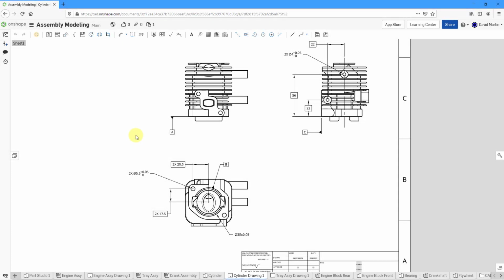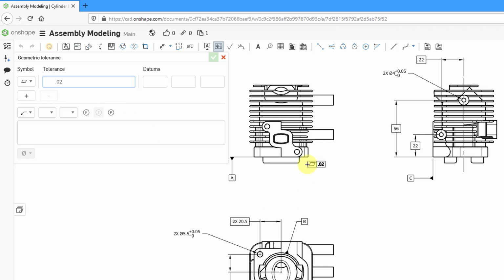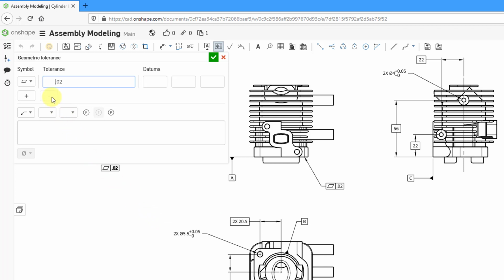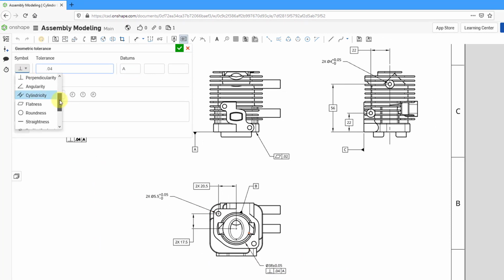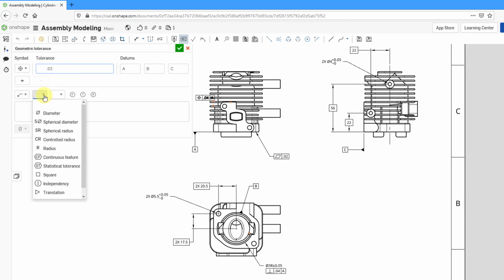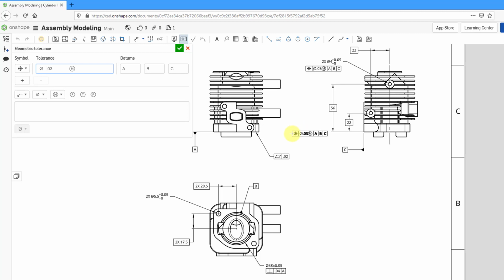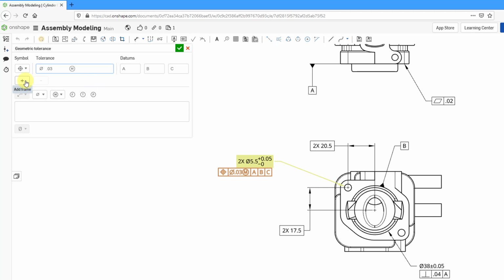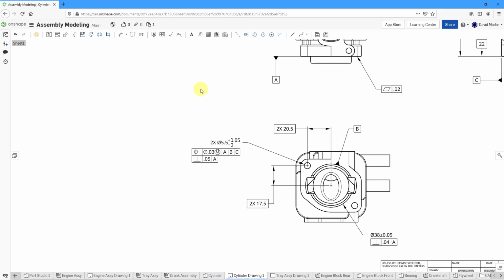Onshape - How to Create Geometric Tolerances (GD&T) in Drawings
This Onshape tutorial shows how to place Geometric Tolerances in a drawing, both with leaders and attached to dimensions.

Thanks,
Dave